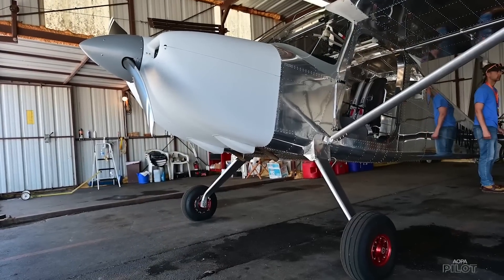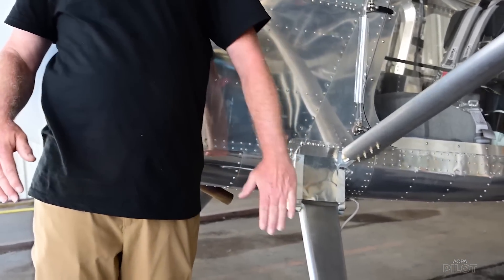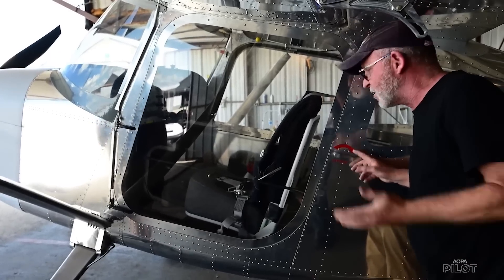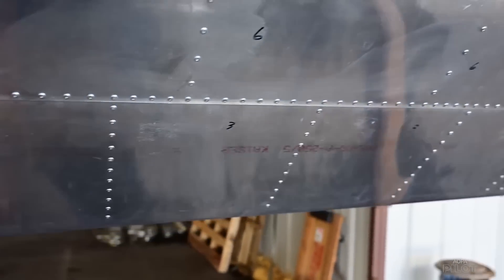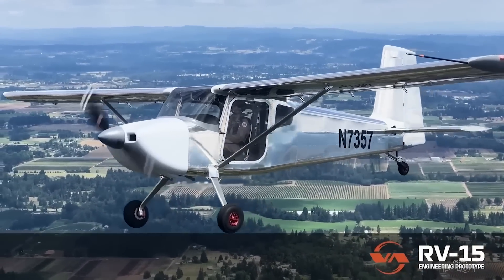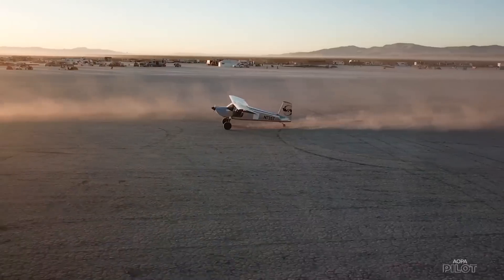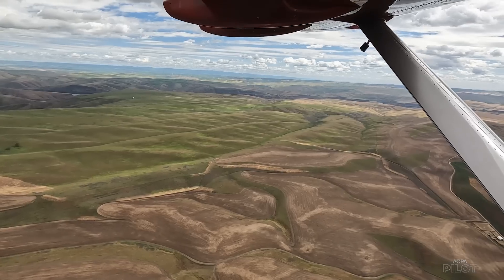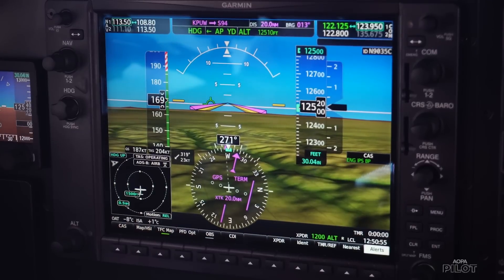Fly with AOPA Ep. 12: Top videos of 2022—Van’s RV-15, Kodiak 900, and poor pilot decisions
We look back at the top AOPA videos of the year. The Van’s Aircraft RV-15 experimental high-wing backcountry aircraft and Kodiak 900 turboprop were the most popular aircraft reveal videos. Four pilots who made questionable decisions and ended up in the FAA’s crosshairs grabbed attention right up there with the new aircraft. Our interview with famed aviator Martha Lunken who flew under a bridge in Ohio, and our analysis of two stunts (former Olympic snowboarder Trevor Jacob who bailed out of his Taylorcraft and two Red Bull pilots who tried to swap airplanes mid-air) drew tens of thousands of views.
AOPA Air Safety Institute Senior Vice President Richard McSpadden shares how pilots can combat impulses to make questionable judgements calls, gives us an update on the general aviation safety record for 2022, and offers advice to help us start the New Year off on a safe flying foot.